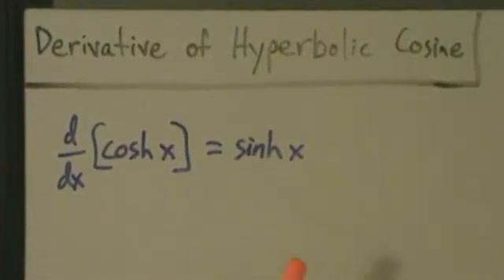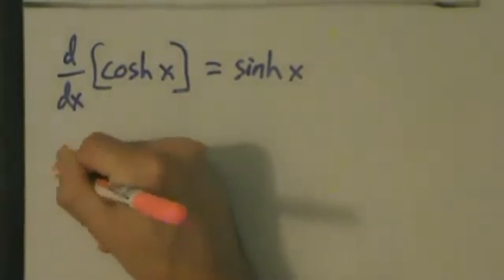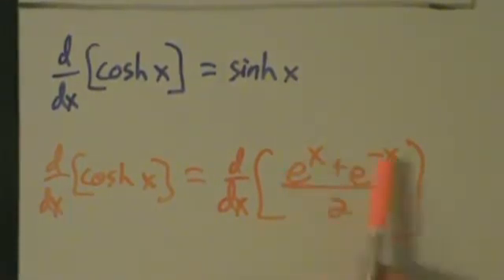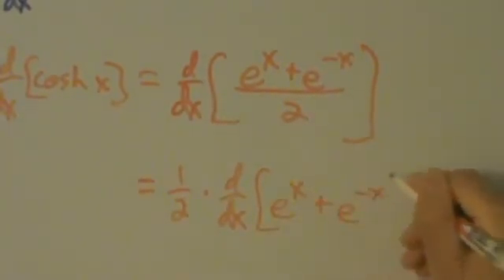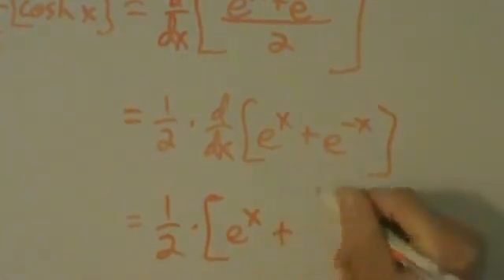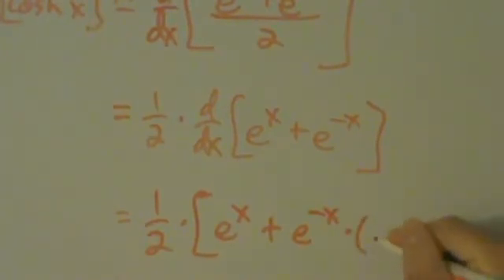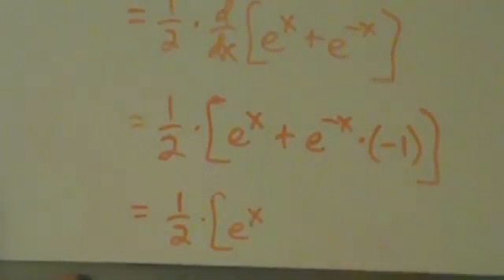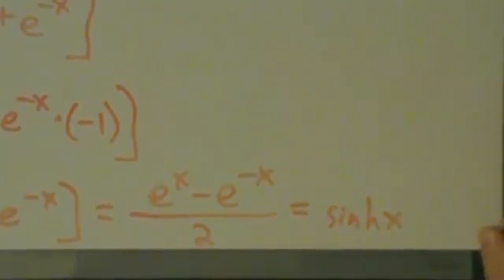Calculus I - Derivative of Hyperbolic Cosine Function cosh(x) - Proof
Proof of the derivative formula for the hyperbolic cosine function.